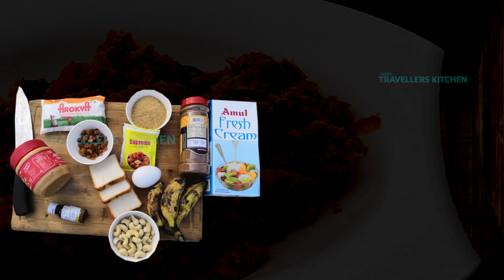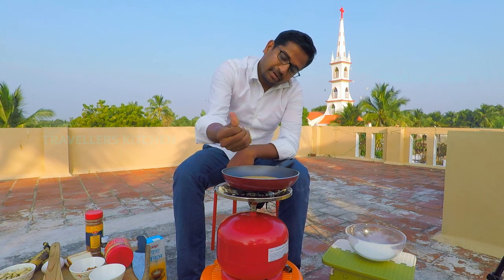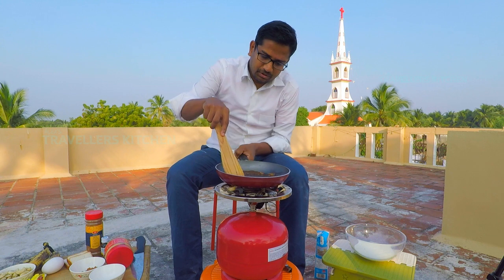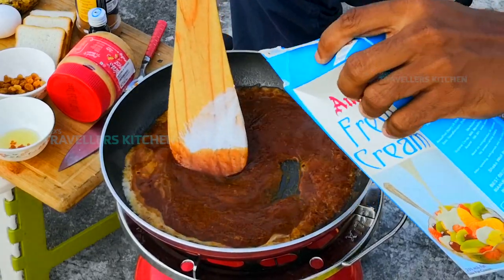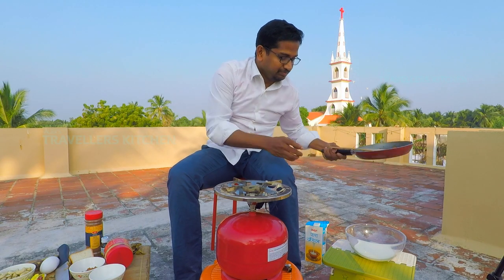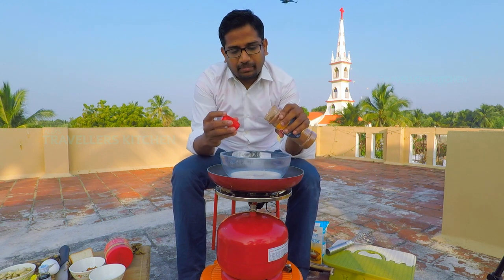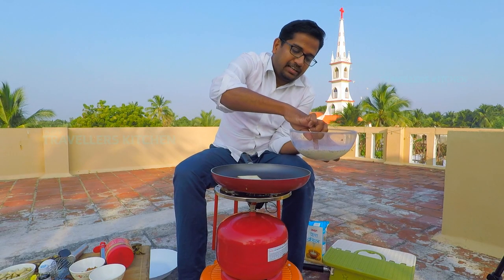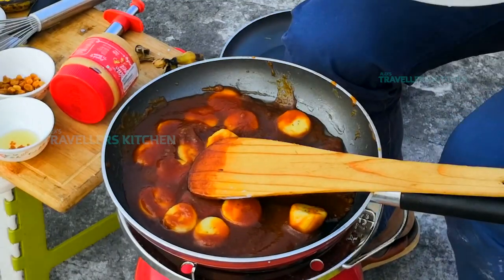TOASTED BREAD AND CARAMEL BANANA Recipe in Tamil | பொரிச்ச ரொட்டியும் வாழைப்பழப் பாவும்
A yummy dish for kids